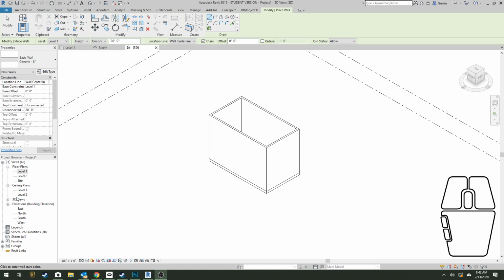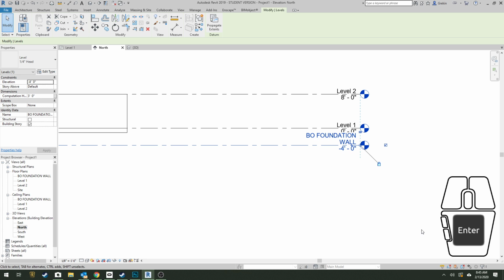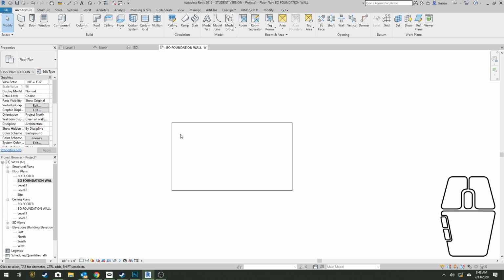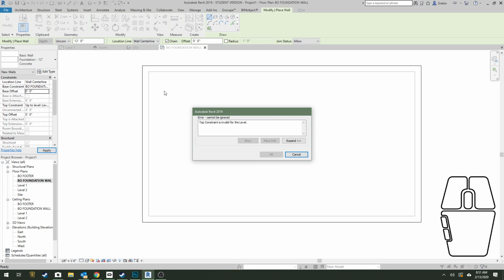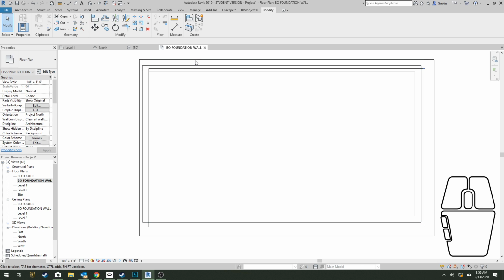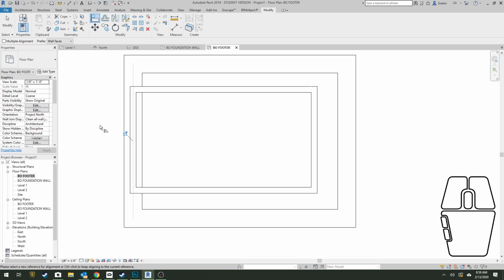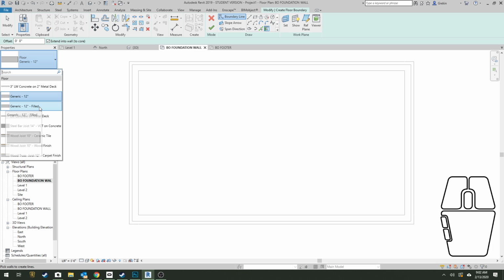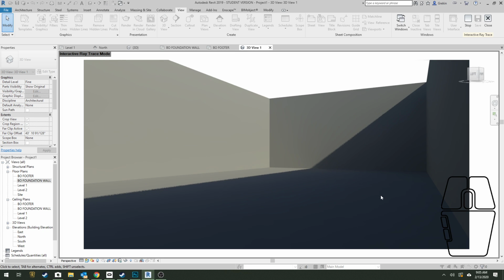[CEA] Revit - Creating Foundation Walls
This video goes through the process to create foundation walls in Revit.